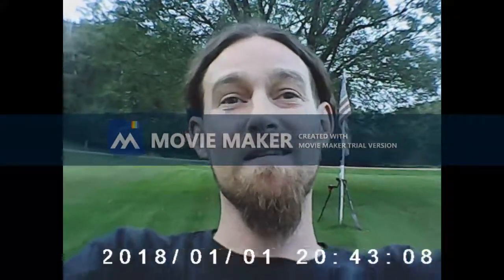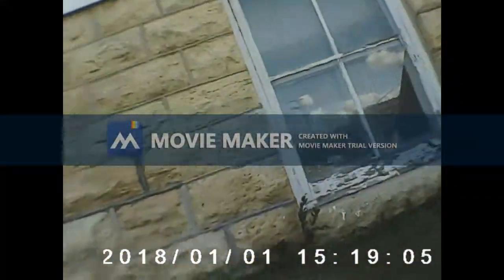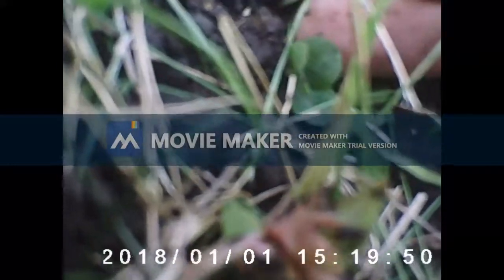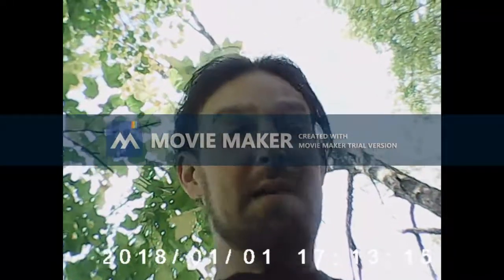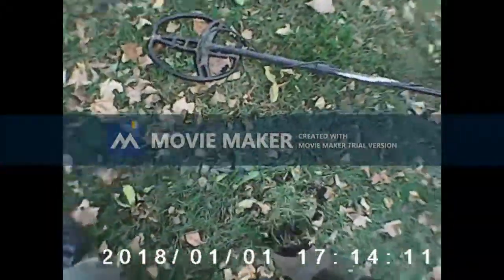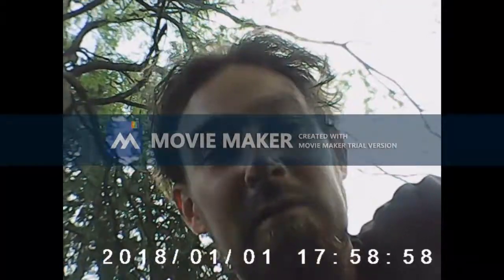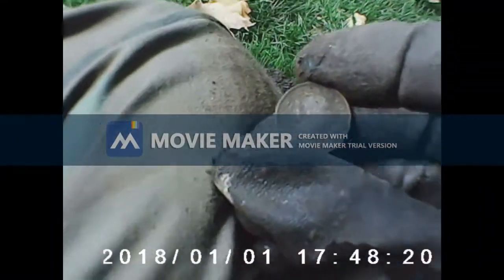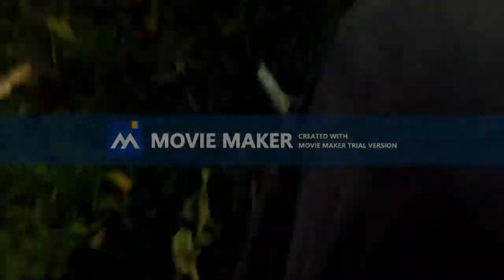Big Silver Big trouble Metal Detecting 26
Found cool old stuff metal detecting old coins big silver relics etc.